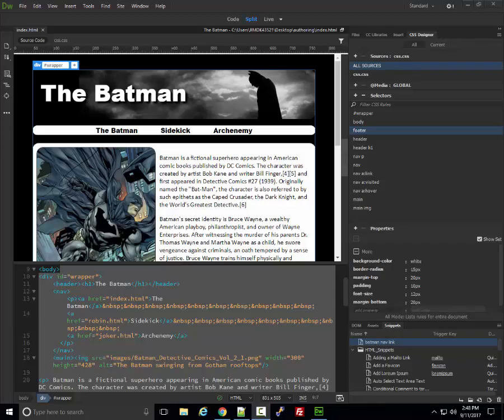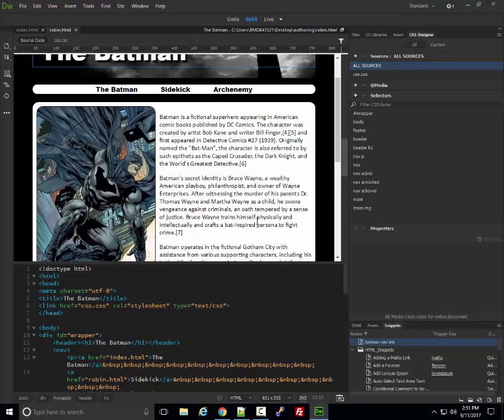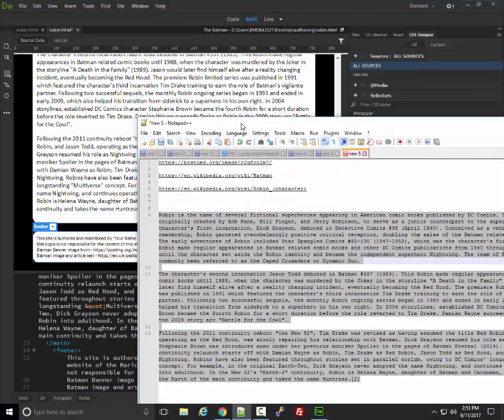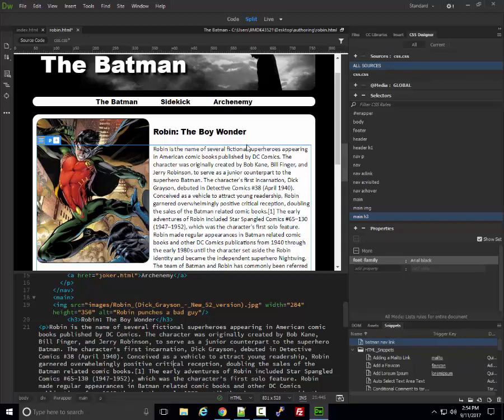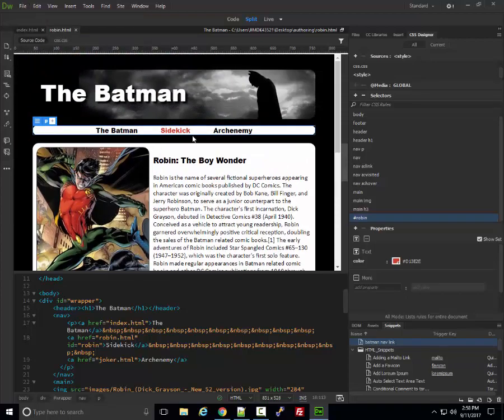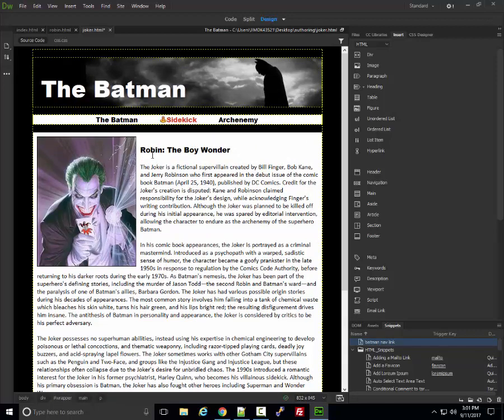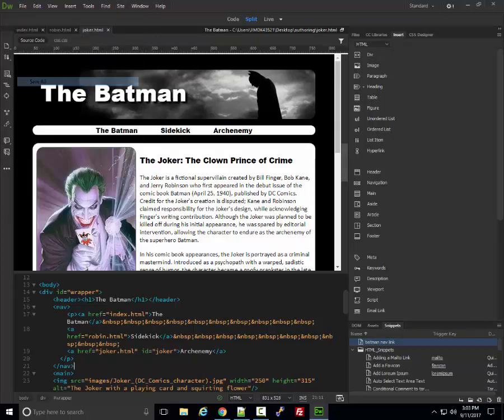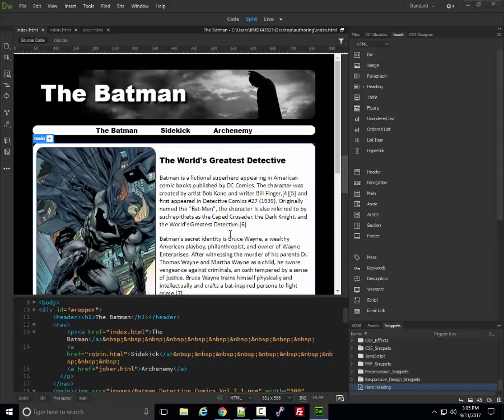authoring 2 of 3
Demonstrates using one page in Dreamweaver 2017 as a template to create secondary pages in the same site.